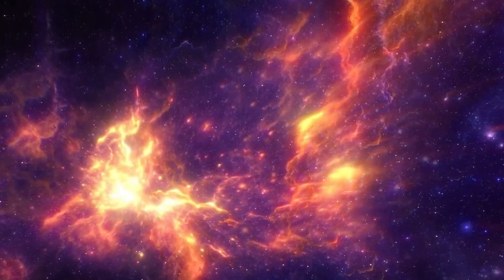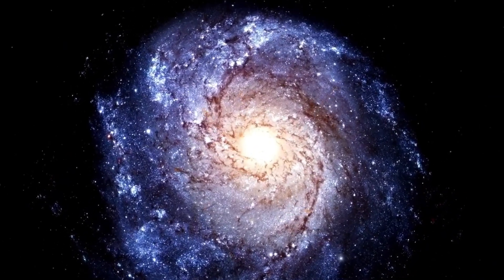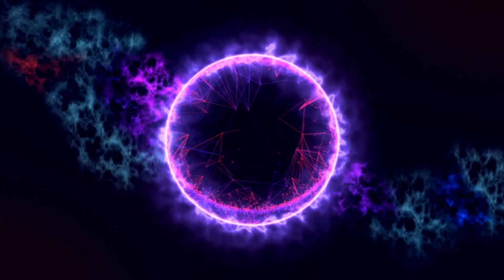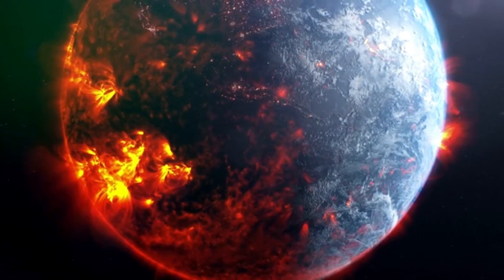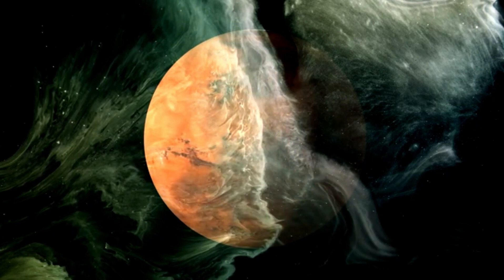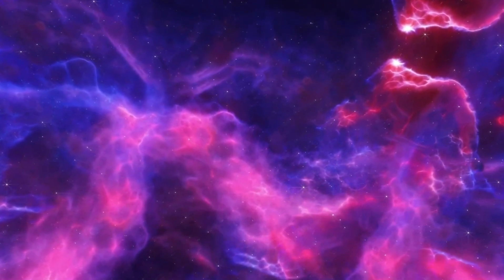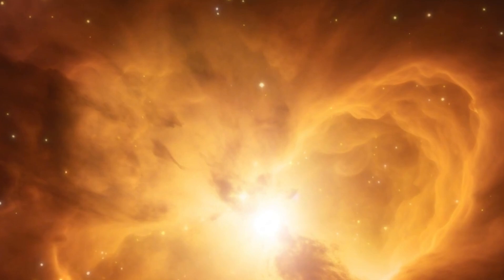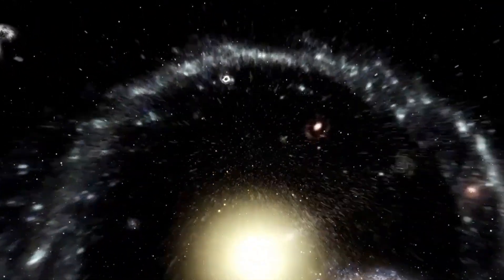It’s Reality! The James Webb Telescope Has Just Released the First Image of Another Universe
Breaking News: The James Webb Telescope has captured the ultimate glimpse into another universe! Witness the stunning first image that reveals a new cosmic frontier, reshaping our understanding of space. Dive into this revolutionary discovery with us and explore what this means for the future of astronomy